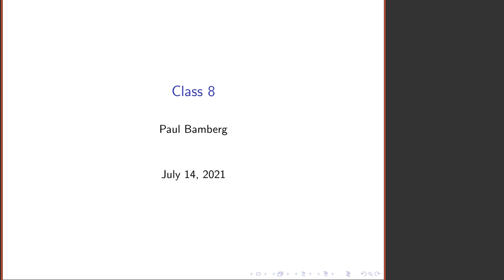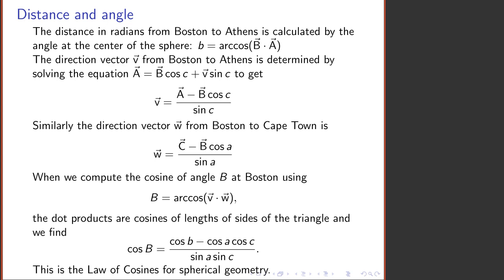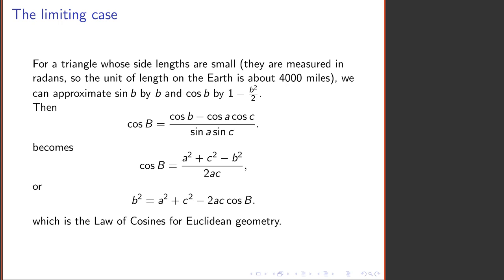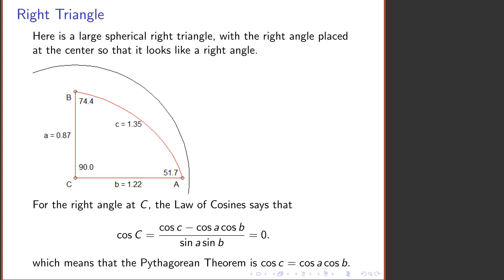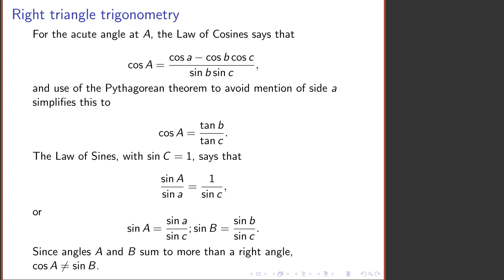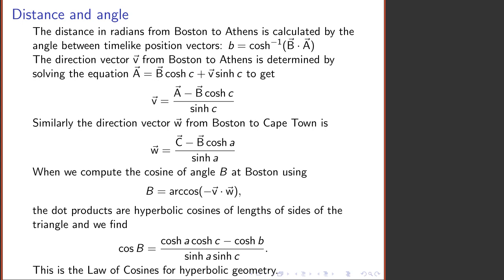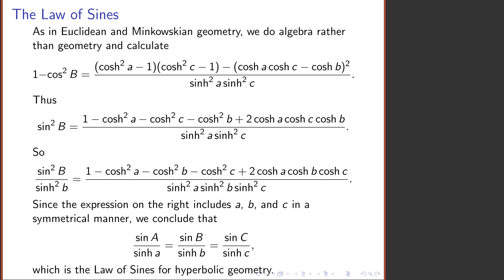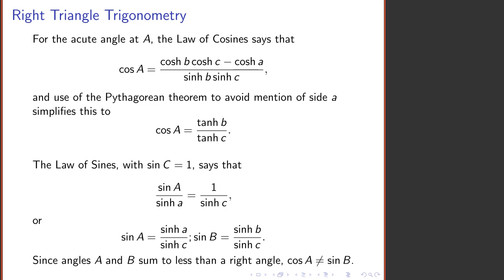ClassicalGeometry08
Spherical and hyperbolic trigonometry